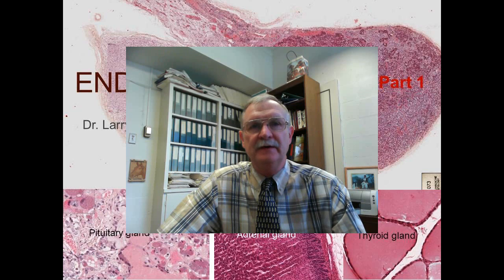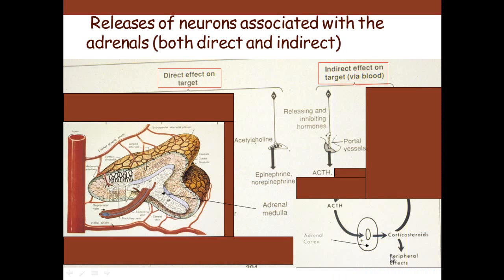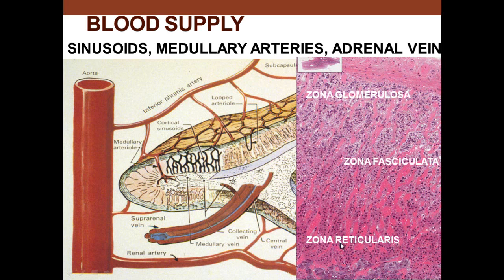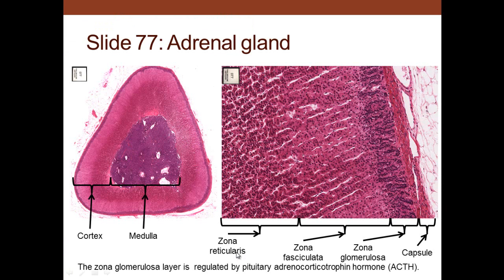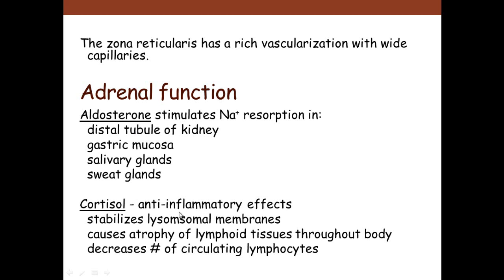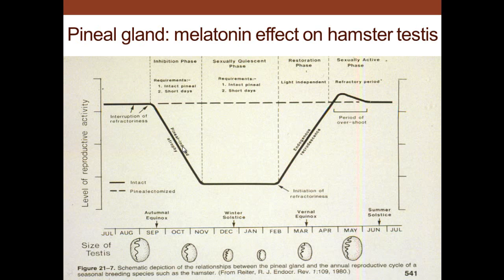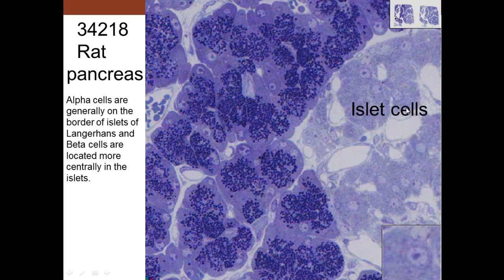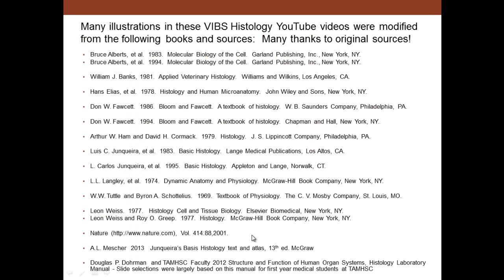7. Medical School Histology. Endocrine System. Part 2 (Adrenal and Pineal Glands, Pancreas)